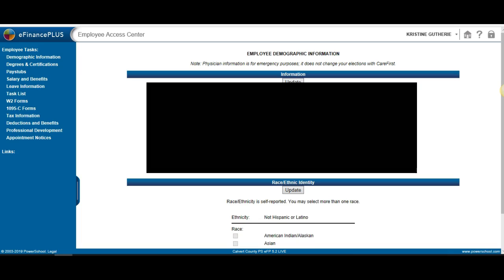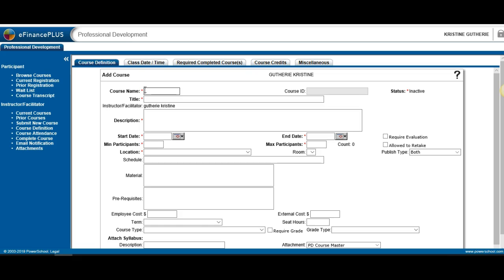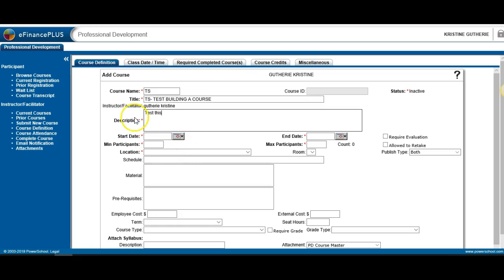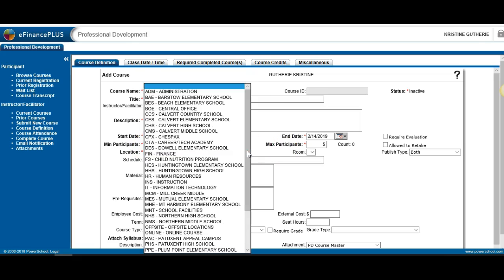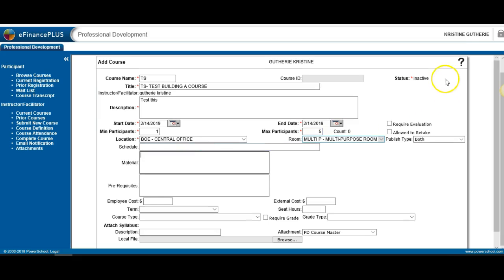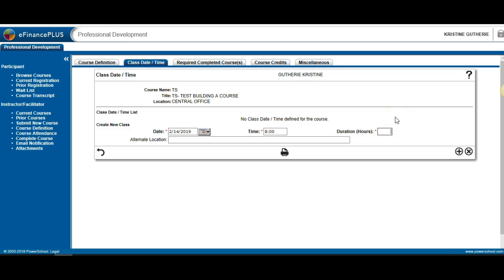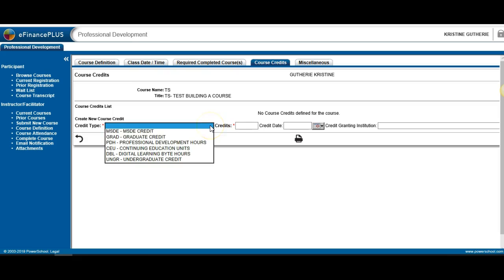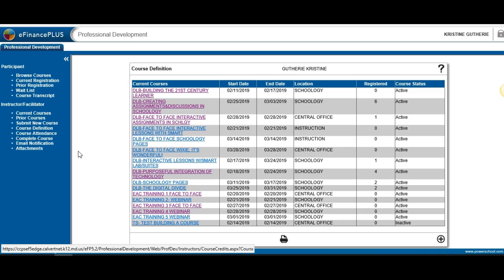EAC Building a Course